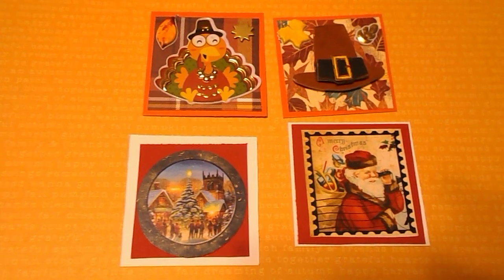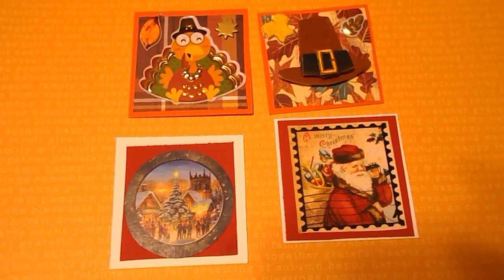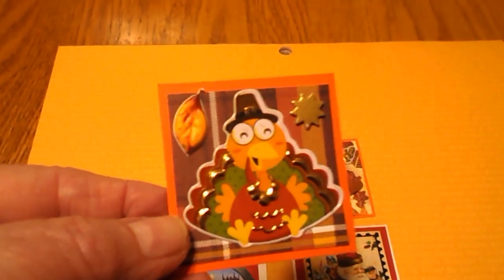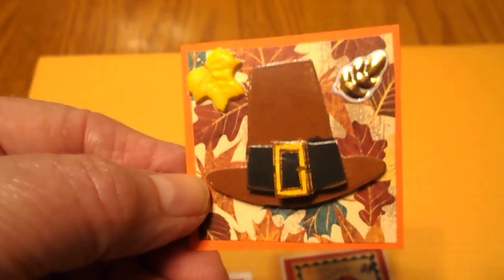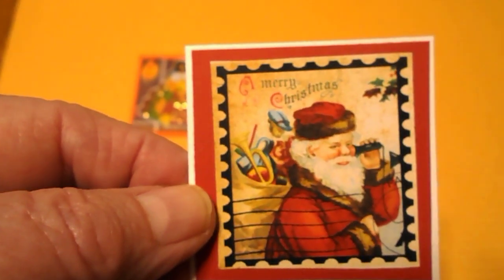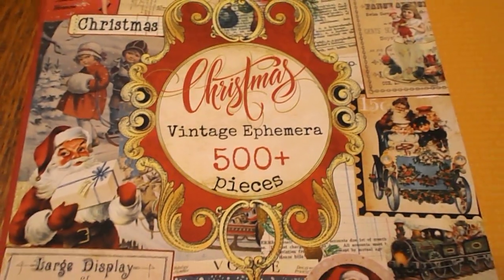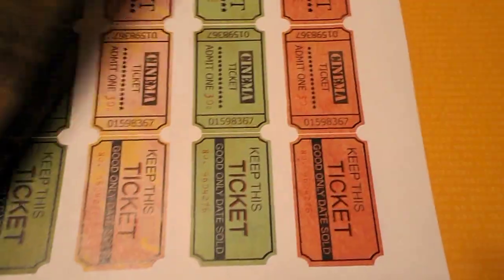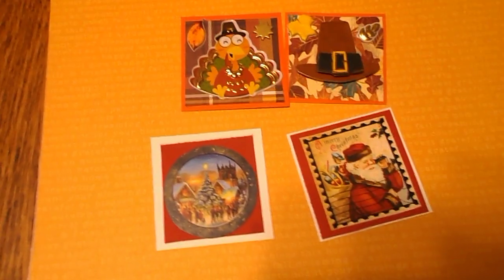Twinchiesopencollab23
This open collab is hosted by#ThebeccaJB, co-hosted by Sassygrannyvlogs, and MsCraftygirl42. Please go check out their channels and see what they have made for this week. Have a great weekend my friends.